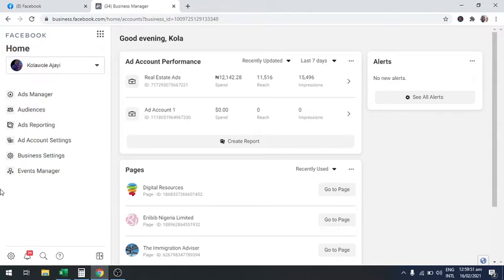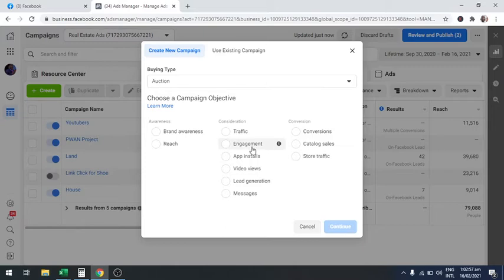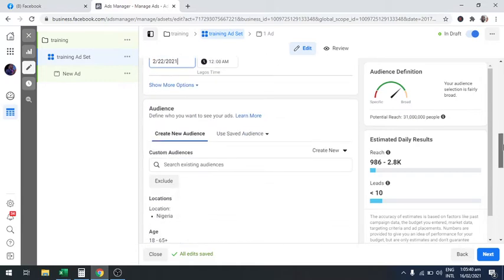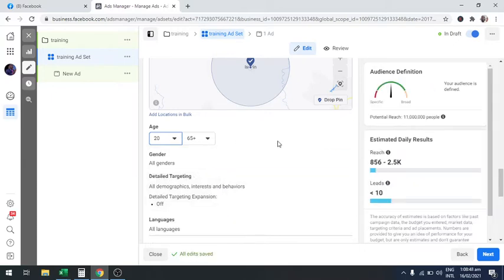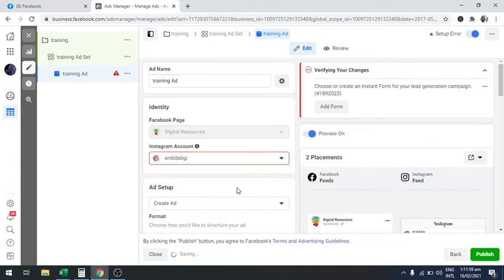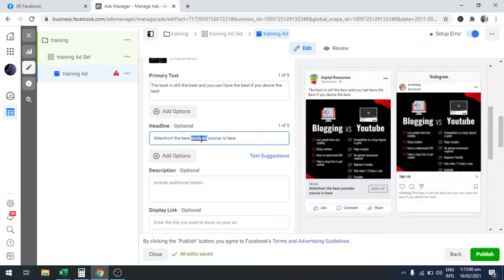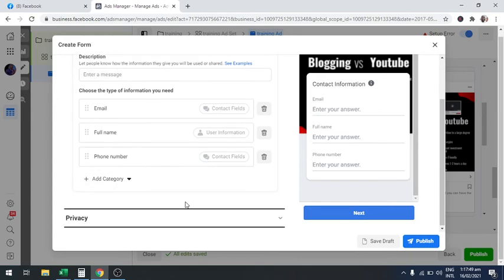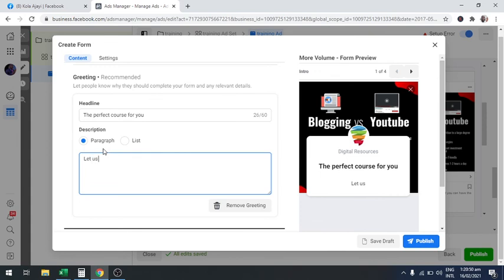How To Set-Up Facebook Ad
A lot of people ask me from time to time how to set-up adverts on Facebook or how set up Facebook Ads. So I made this video to explain the process step by step.

This video looked at three levels of the Ad; Campaign; Ad Set; Ad Angle. We also looked at detailed targeting and instant forms for lead generation.

This video will help you to learn a lot.

If you desire a comprehensive course on how to sell anything online, this is your best bet